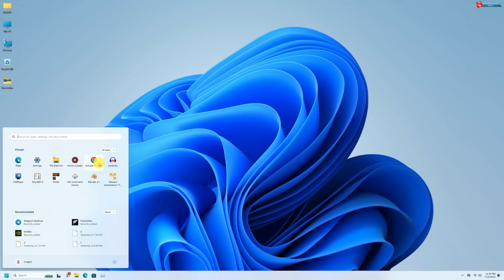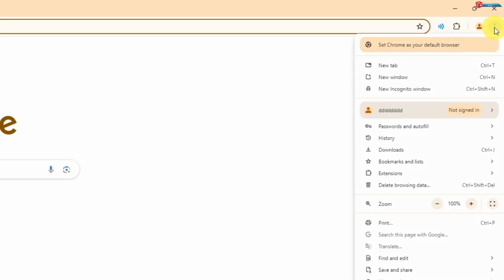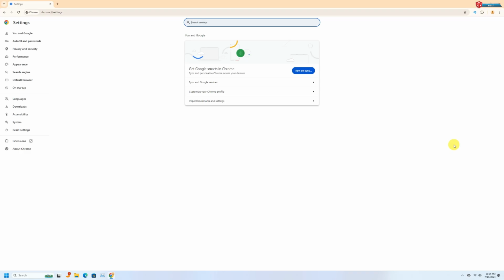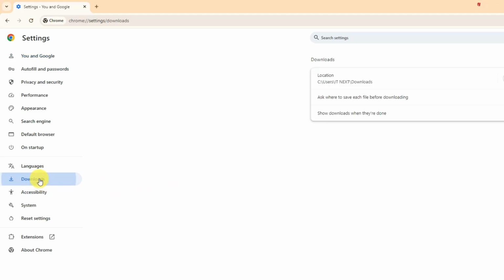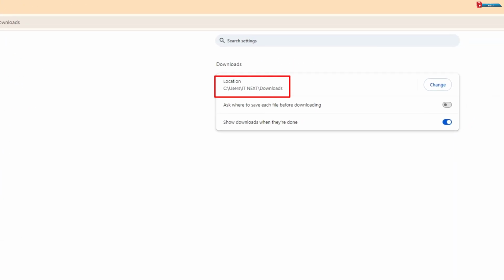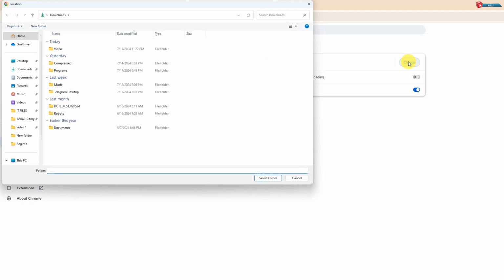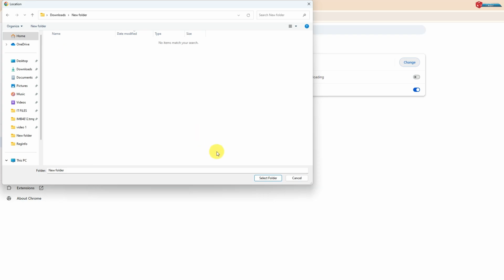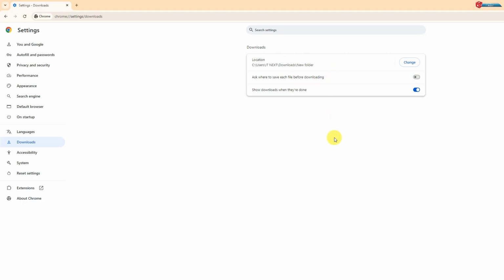How to Change Google Chrome Download Folder Location in Windows Quick Guide.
In this video, you will learn a quick and easy method to change the download folder location in Google Chrome on a Windows computer. Follow the step-by-step guide to customize your download settings and improve your browsing experience.